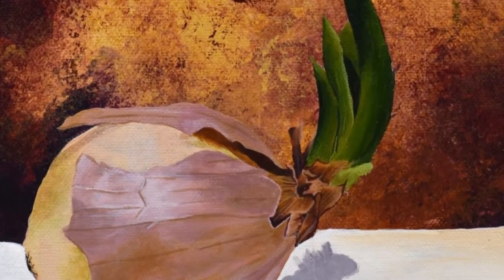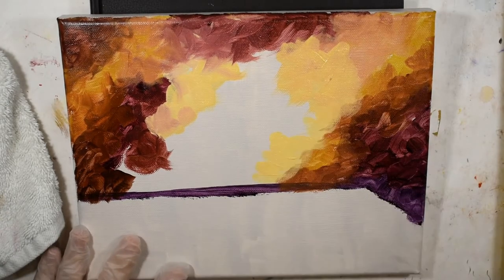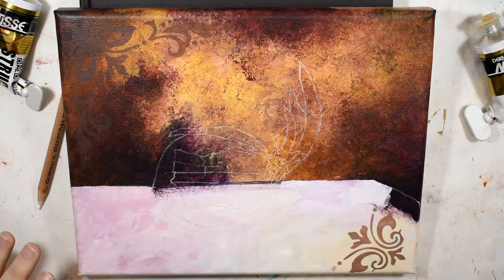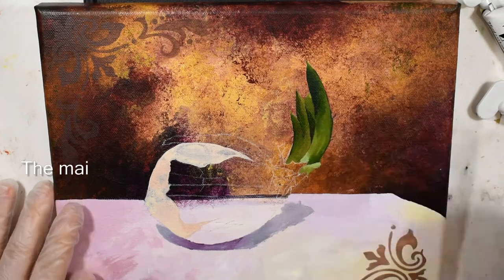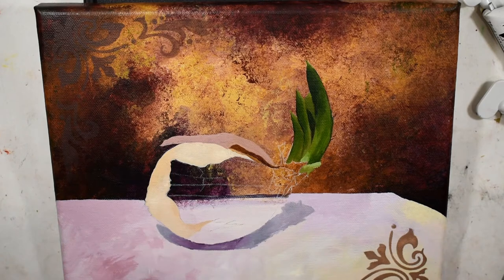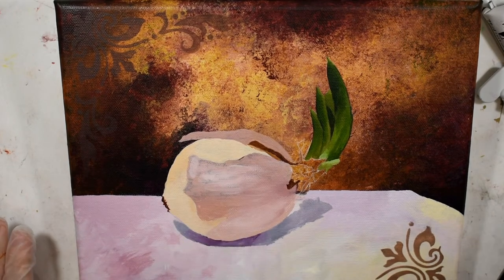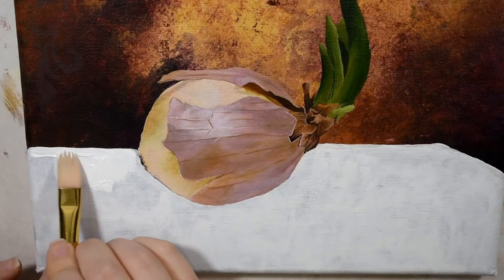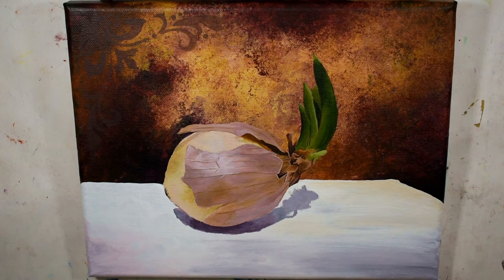Acrylic Painting - Still Life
Lets paint an onion still life in acrylic paint ! hey guys ! in todays video i will be sharing with you this acrylic painting tutorial of how to paint an onion and sharing some acrylic painting tips along the way ! Learn the basics of painting with acrylics is in this lesson.

Materials List
Matisse Structure Acrylics ( Link to full review below )
Canvas Medium texture
Golden Gloss Glazing Liquid
Sea sponge
Ruby Satin Silver Paint Brushes ( Short Handle Filberts & Flats )
Liquitex Professional Acrylic Gesso
Generals White Charcoal Pencil ( For Sketching )